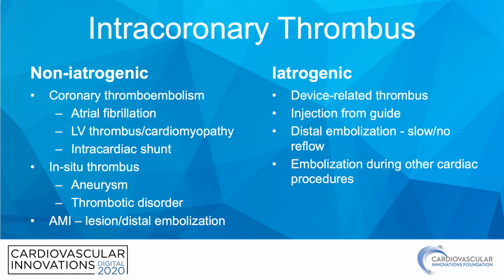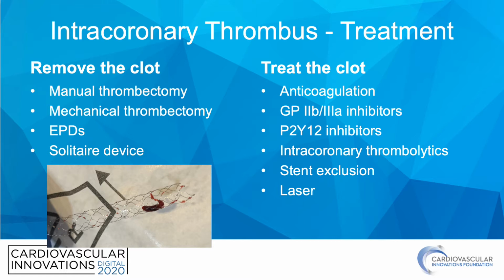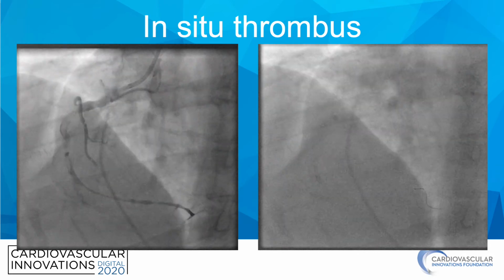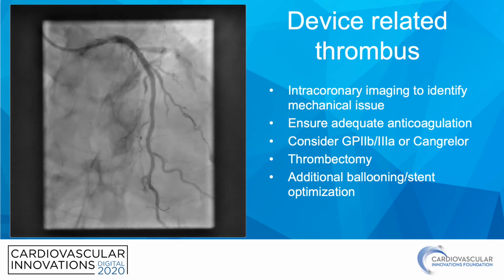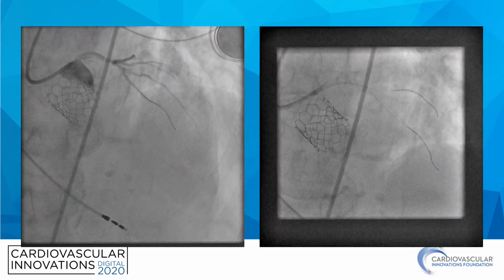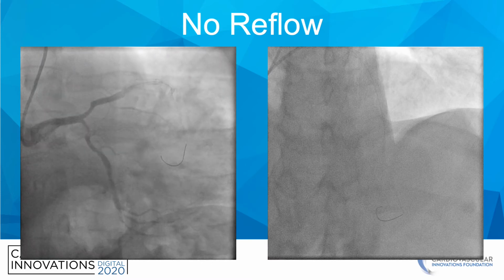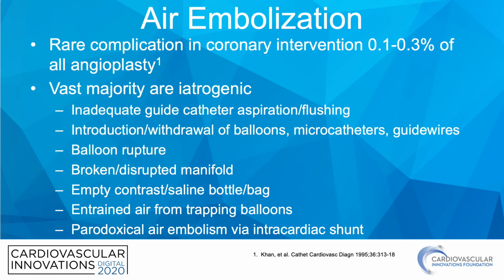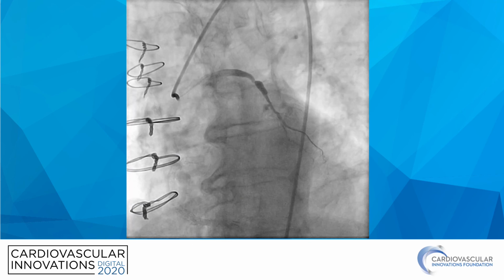CVI 2020_0710_815_Embolization Air Thrombus_Wollmuth